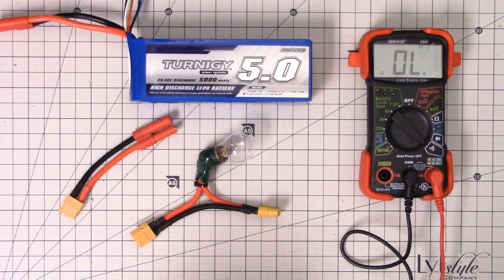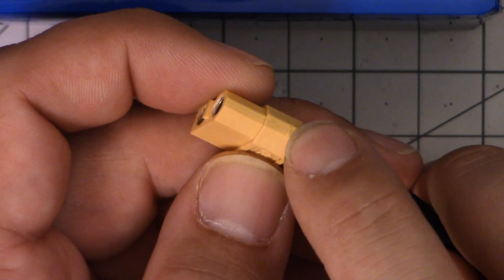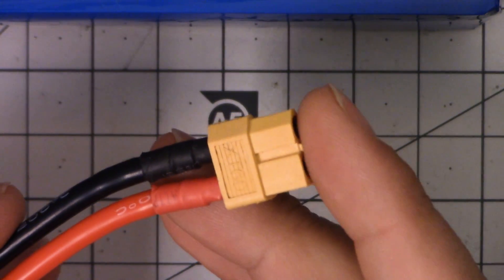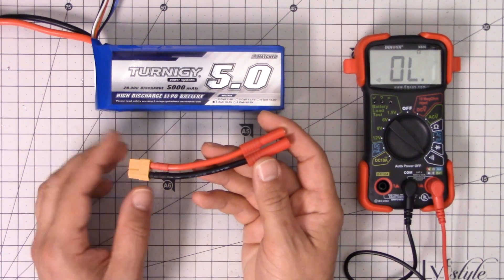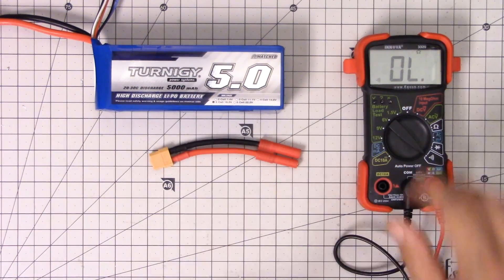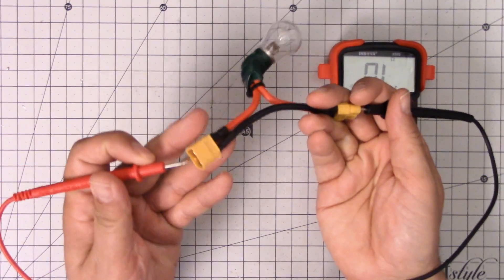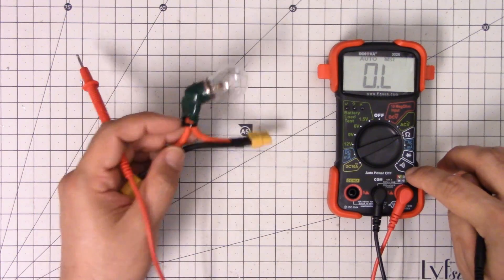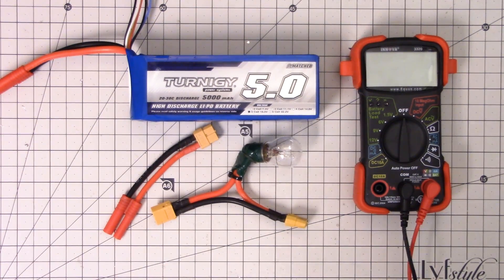HOW TO USE A MULTIMETER to make a LiPo adapter safely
If you work with electronics, you have to know how to use a multimeter. And one of the most important functions of a multimeter is checking continuity. Continuity means that current will flow between two points if a voltage is applied. This is important because 1) sometimes you want current to flow, such as when you apply power to a battery connector and need to supply power to an ESC, and 2) sometimes you don't want current to flow, such as when you apply power to a battery connector and there is a short circuit that starts a fire.

In this video, I'll make an XT60 to bullet adapter, and I'll show you the safety checks that I perform to make sure the LiPo doesn't go boom when I plug it in the first time.

The multimeter that I use is
The clamp meter that I use is